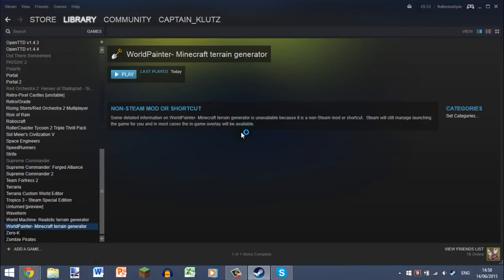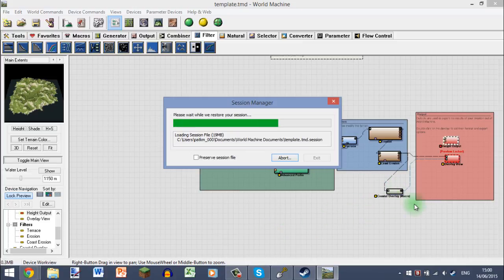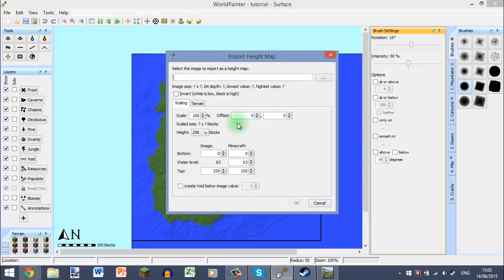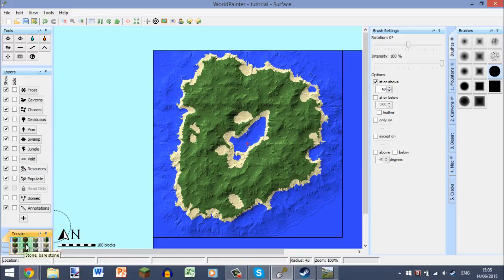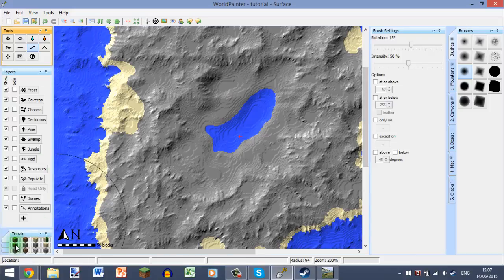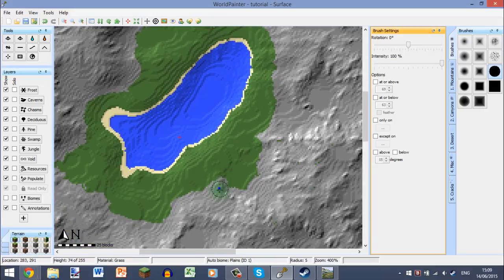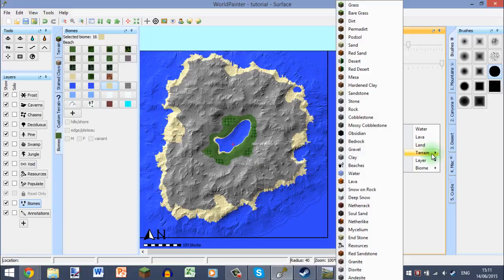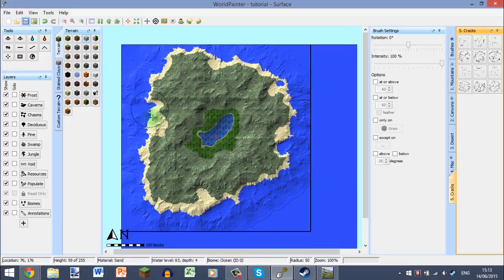Minecraft map tutorial part 2- touching up with WorldPainter